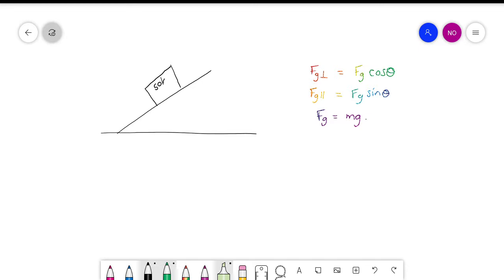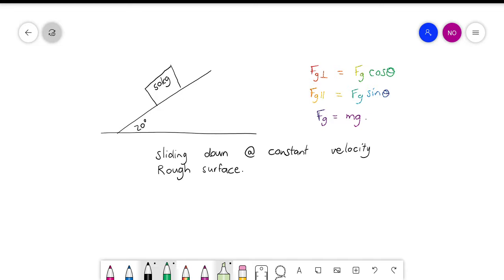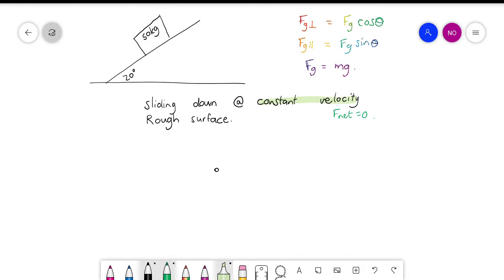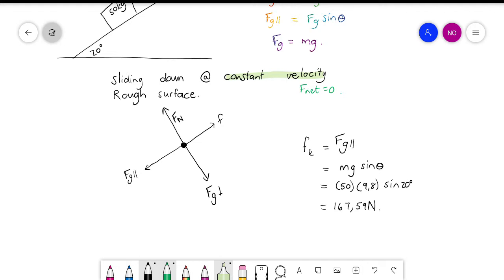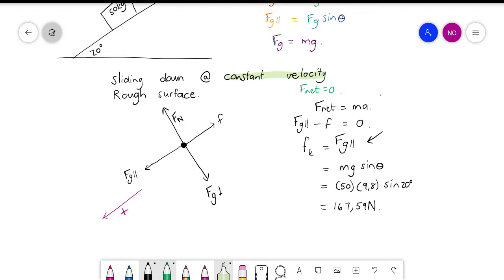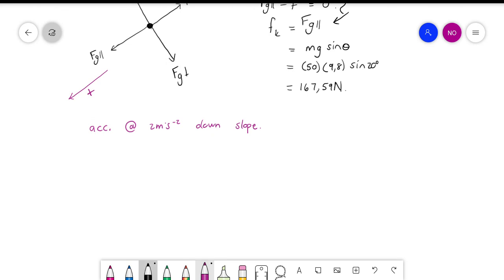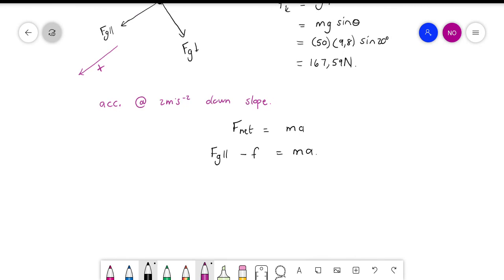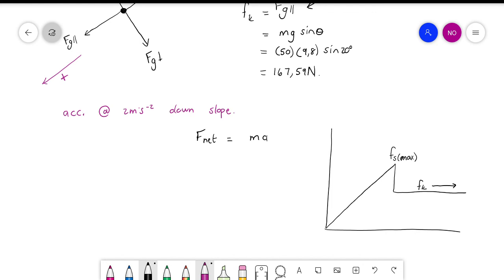Newton II Object on an incline